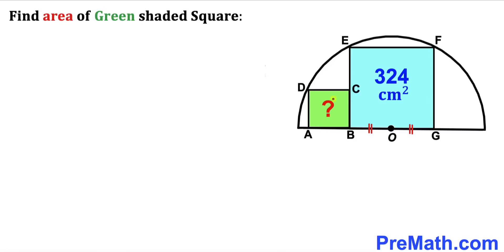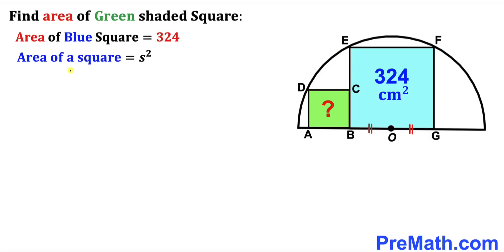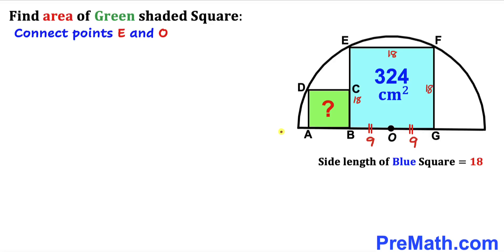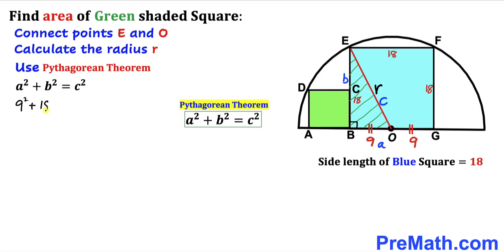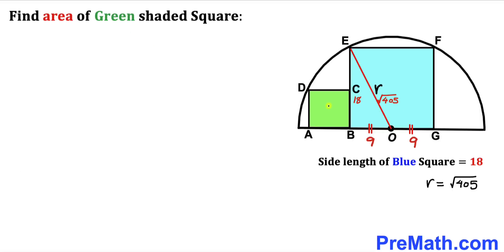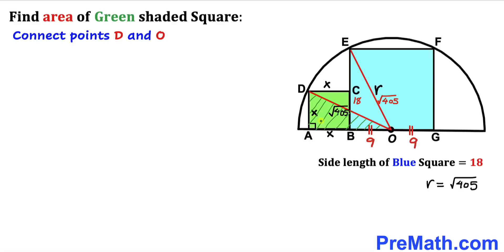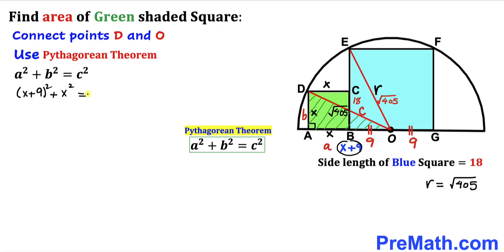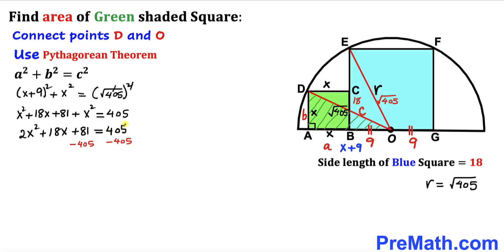Calculate area of the Green shaded Square | Area of the Blue square is 324 | Fun Olympiad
Learn how to find the area of the Green shaded Square inscribed in a semicircle. Area of the Blue square is 324. Important Geometry skills are also explained: area of Square formula;  Pythagorean Theorem; Similar triangles. Step-by-step tutorial by PreMath.com

blackpenredpen
math olympics
olympiad exam
math olympiada
British Math Olympiad
olympics math
olympics mathematics
Number Theory
mathcounts
math at work
Pre Math
Olympiad Mathematics
Olympiad Question
Geometry
Geometry math
Geometry skills
Right triangles
imo
Competitive Exams
Competitive Exam
Inscribed square
Pythagorean Theorem
Similar triangles
Right Triangle
Square area formula
Triangle area
Semicircle